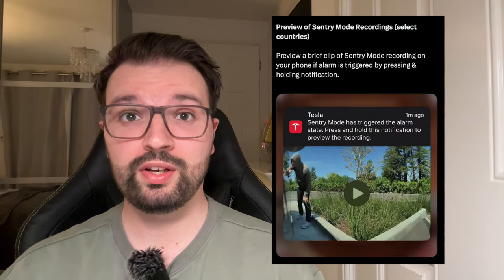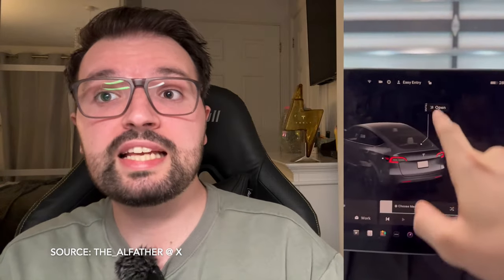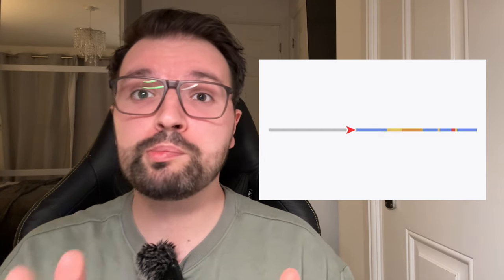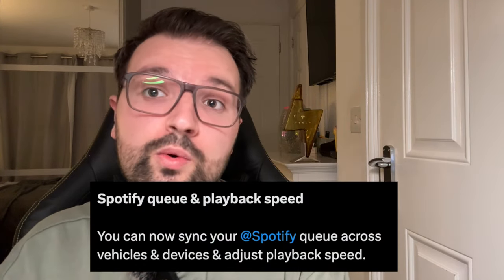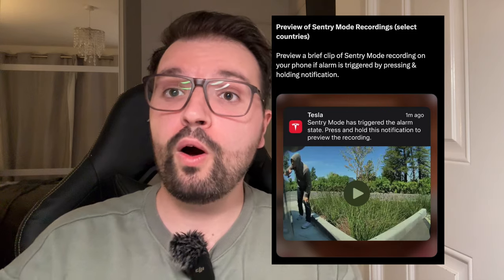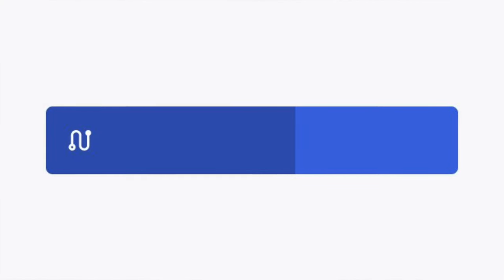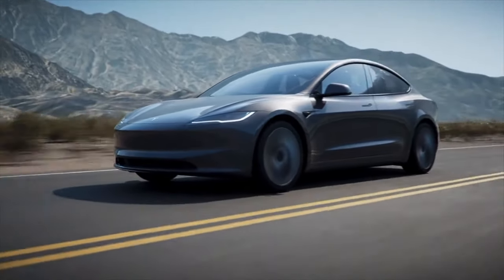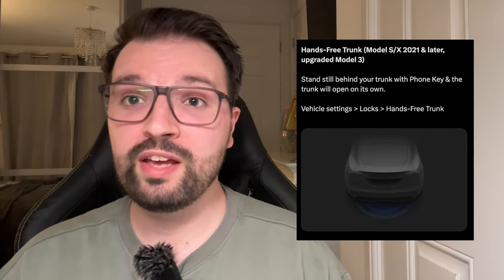Tesla's MASSIVE Spring Update Revealed! (Hands-Free Trunk & More!)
Unveiling all the new features in the upcoming software update 2024.14 for the Tesla Model 3, Model Y, X & S together with some exclusive Cybertruck features. We're talking Sentry Mode update, to Tesla Arcade, New Tesls UI and of course, Hands-free trunk for the very first time. Lets review all the new features and discuss what's next.

New Audible App Link :
US Viewers
UK Viewers

US Viewers
UK Viewers

US Viewers
UK Viewers

Mayde Tesla Model 3 Wheel Covers Amazon link (Don't forget you'll need the Wheel Cap Kit below for this option only):
US Viewers
UK Viewers

US Viewers
UK Viewers

Tyre Inflator
US Viewers
UK Viewers

Neck Pillow
US Viewers
UK Viewers

If you want to split £100 by joining the same energy provider as me, where you can get EV-friendly tariffs like Octopus Go or Octopus Intelligent. If you are interested in signing up, why not use my referral or you call Octopus directly. To do this over the phone, you will need to quote the £100 referral request directly.

TIMESTAMPS

00:00​ Intro
01:34 Announced Full List of 2024.14 Tesla Software Update
02:21 New Tesla Model 3 & Model Y User interface
03:22 Auto-Shift Beta Software Update
03:57 Audible on Tesla and Spotify updates
04:23 Tesla Hands-free Trunk upgrade
05:26 Tesla Sentry Mode Preview On Smartphone Update
06:13 Tesla Model S & X Highway Efficiency Software Upgrade
06:34 Tesla Rear Screen Power Saving Update
06:57 Undocumented Hidden 2024.14 Tesla Software Update Extras
07:07 Tesla Re-routing Suggestions
07:31 Tesla Speed Camera Chime
07:53 Tesla Average Speed Monitoring System
08:14 Other Smaller Tesla Updates and Tesla Arcade Updates
08:50 Exclusive Cybertruck 2024.14 Tesla Software Update
09:38 Concluding Analysis Review of 2024.14 Tesla Software Update